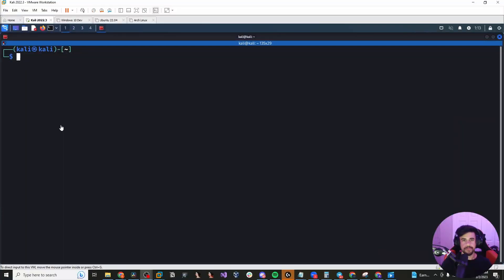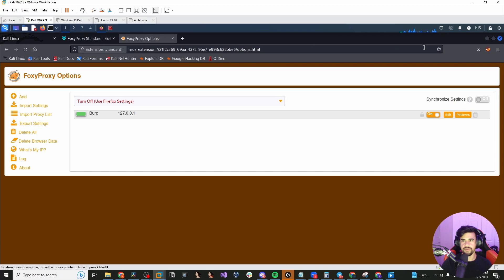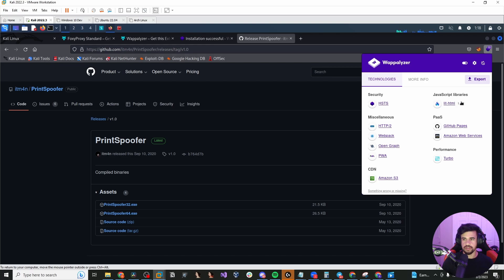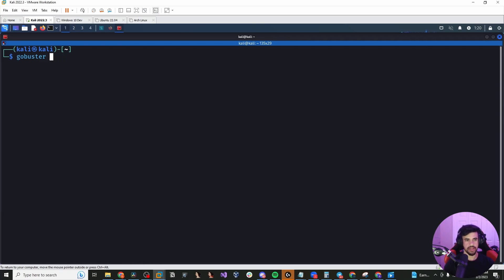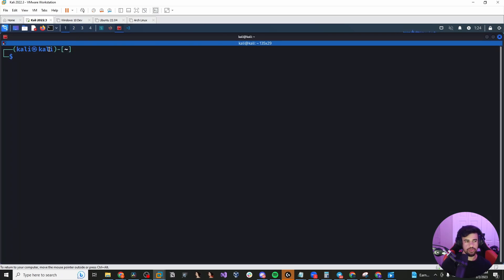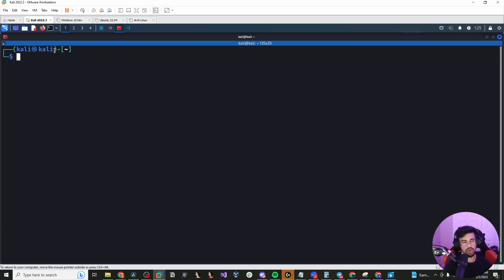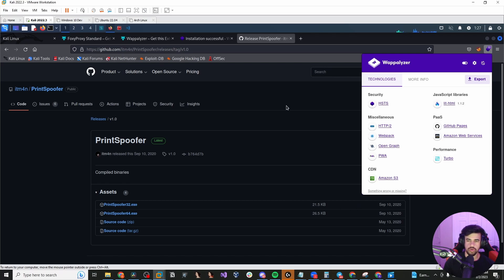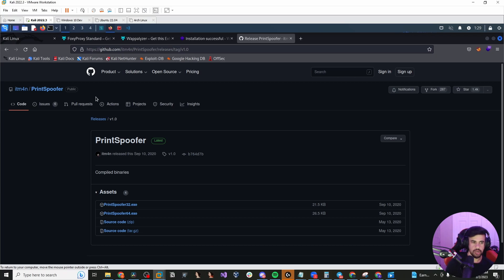I passed OSCP using this web pentesting methodology